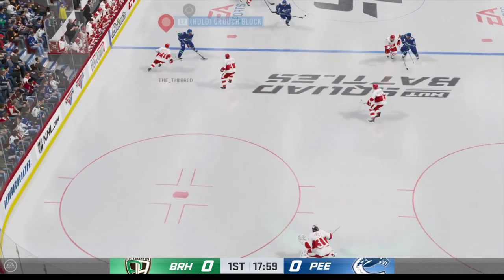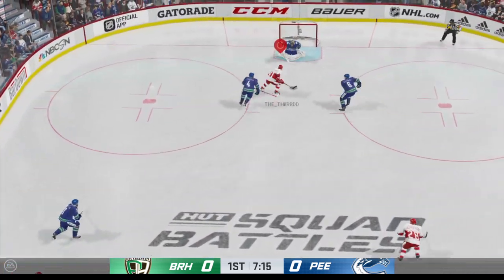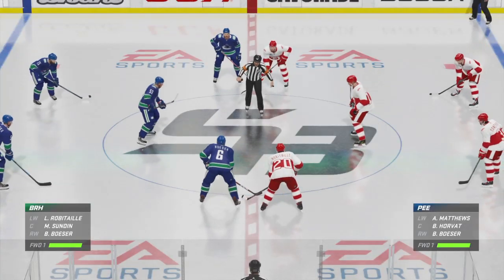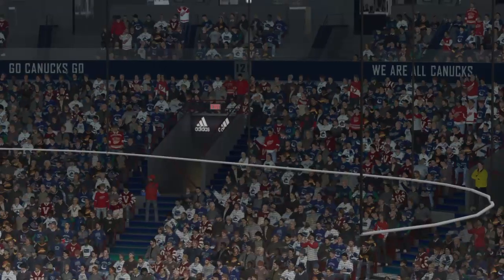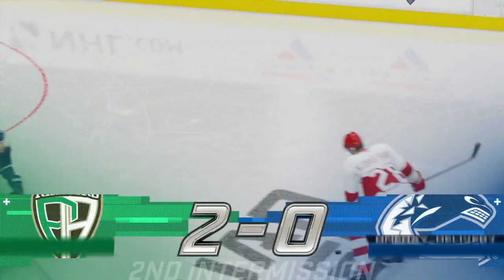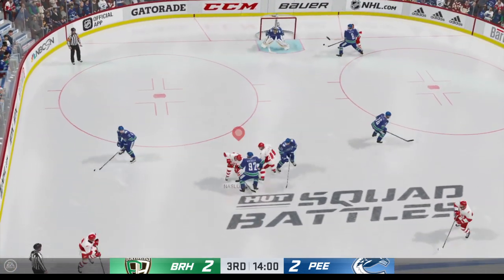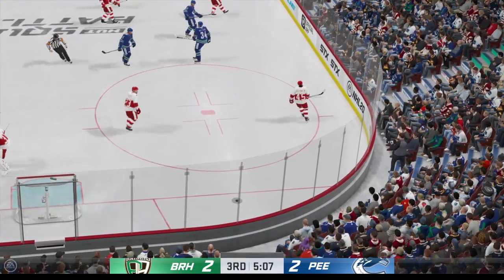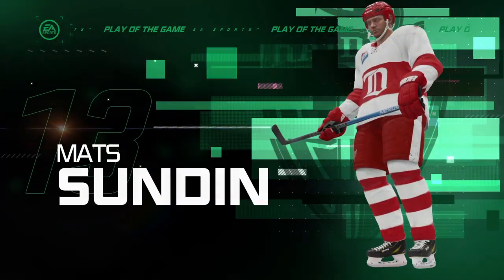NHL® 20| HUT Squad Battles Game 11